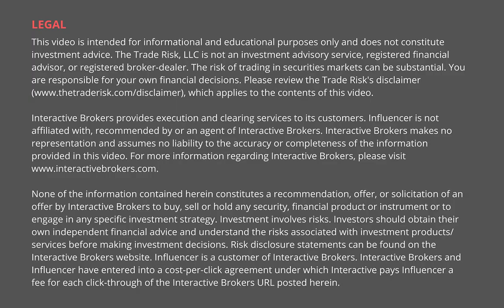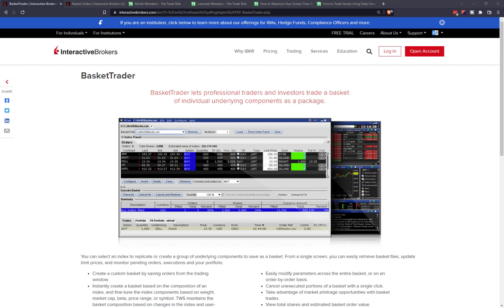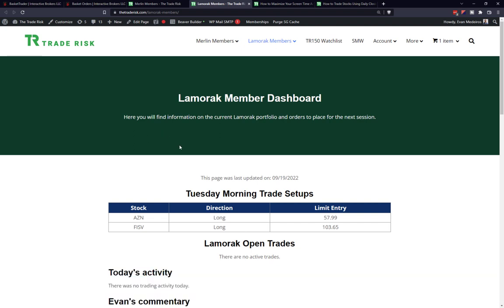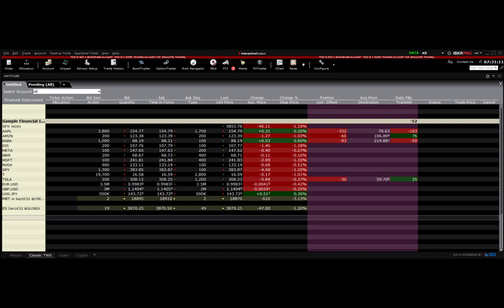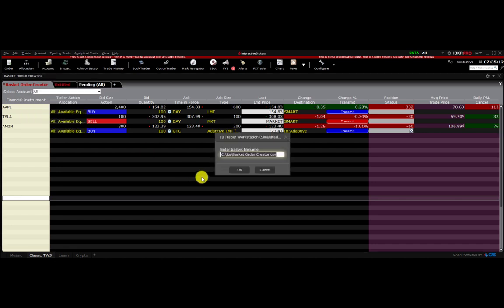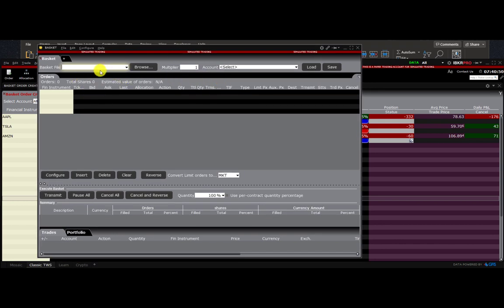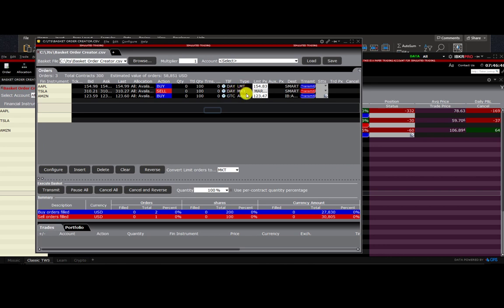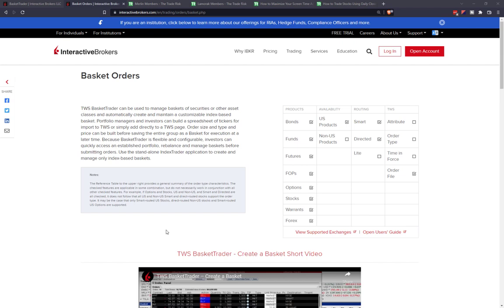How to use BasketTrader by Interactive Brokers for swing trading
Learn more about the tools and features Interactive Brokers offers traders

In this video we’re going to be breaking down the BasketTrader tool from Interactive Brokers. We’ll cover exactly why it’s useful for traders, how we personally use it with our Trading Systems, and give you a step-by-step walkthrough on how to build your very own basket file.

SKIP AHEAD TIME STAMPS
0:00 Introduction
1:28 What is BasketTrader and how is BasketTrader helpful?
4:45 How we use BasketTrader with our trading systems
7:30 Swing trading applications for BasketTrader
10:25 How to create a basket of orders within TWS
15:45 Reviewing CSV basket of orders in Microsoft Excel
17:30 Loading a basket of orders into BasketTrader & Transmitting
23:10 Editing a basket of orders within Microsoft Excel
25:29 Final thoughts and resources

This video is intended for informational and educational purposes only and does not constitute investment advice. The Trade Risk LLC is not an investment advisory service, registered financial advisor, or registered broker-dealer. The risk of trading in securities markets can be substantial. The Trade Risk may hold positions in the securities discussed in this video. You are responsible for your own financial decisions. Please review The Trade Risk’s disclaimer which applies to the contents of this video.